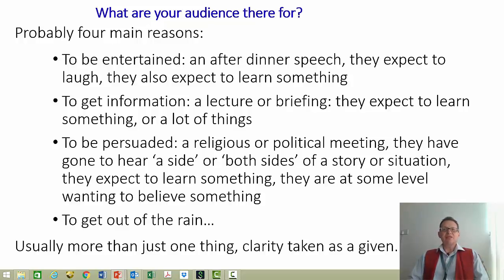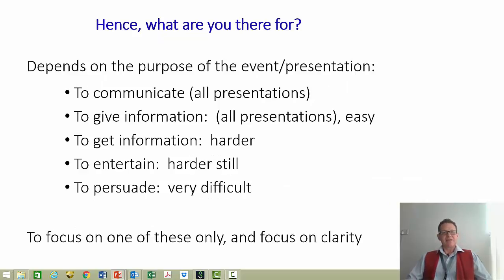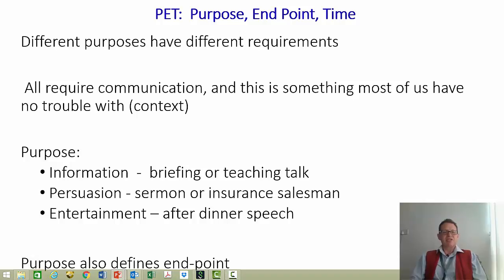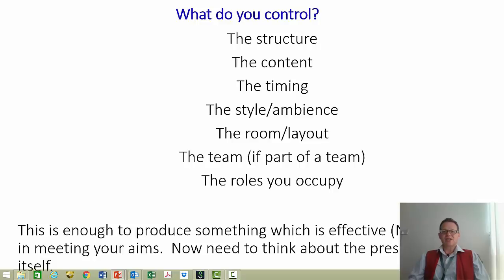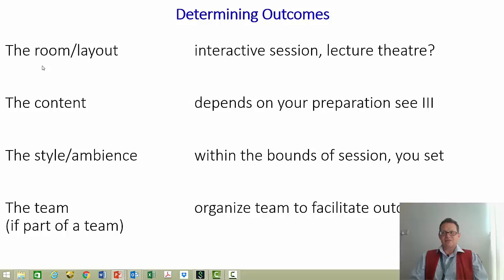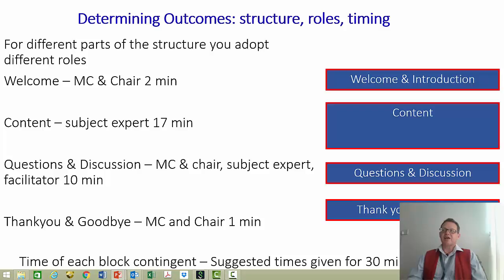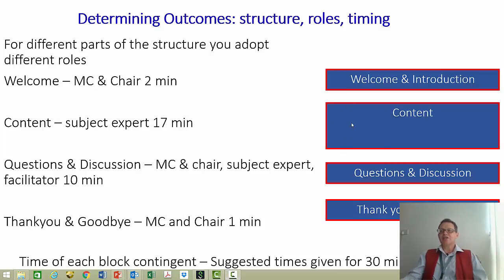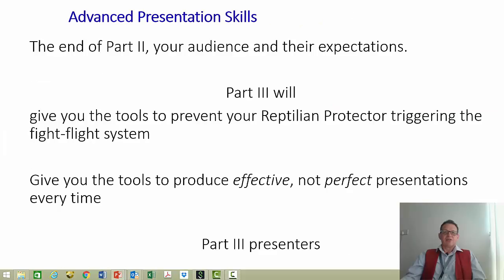adv presentation skills p2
Advanced Presentation skills part 2 of 3
Your audience, their expectations, and how you meet them